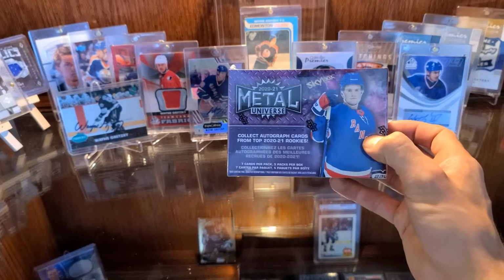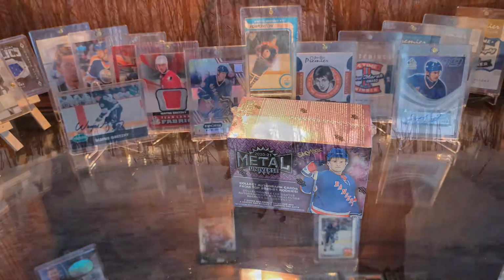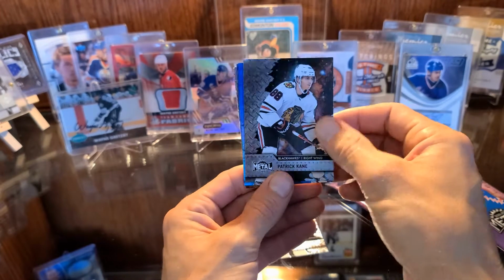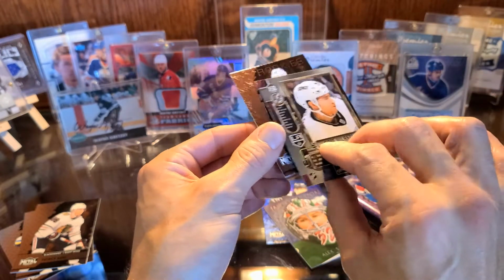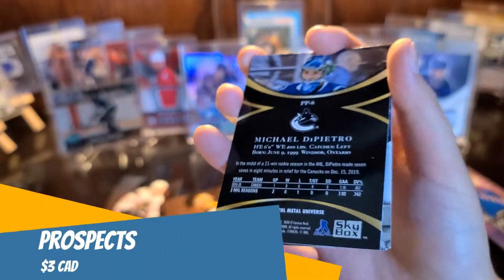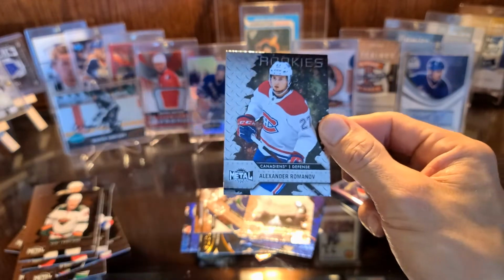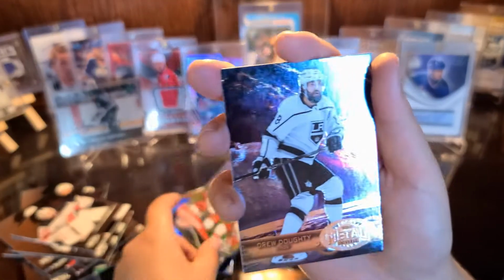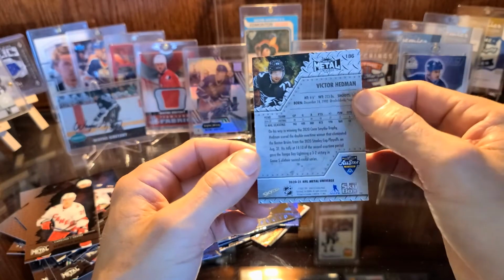Walmart skybox retail box🔥 2020-21 hockey content review❗ Win free hockey cards🎫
Newer Walmart product, 2020-21 Skybox Metal Universe. Today we open up a retail box and reveal what's inside!

-For our Hockey Mystery Packs visit our eBay store:

0:00 Intro
2:18 Content review
8:00 Big hit!
9:52 contest details for free hockey cards!